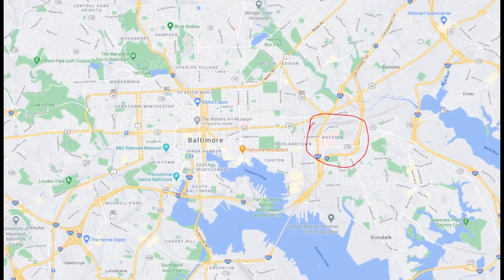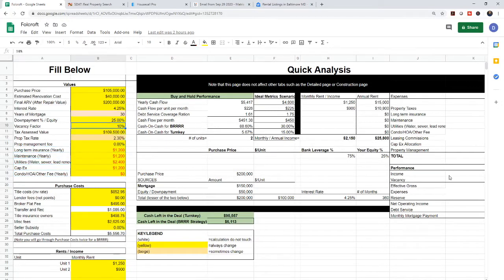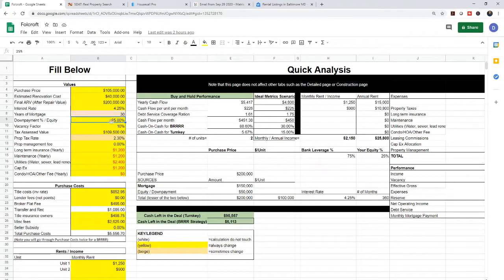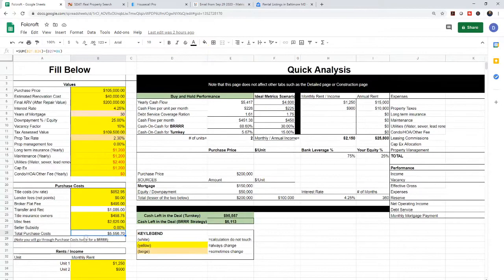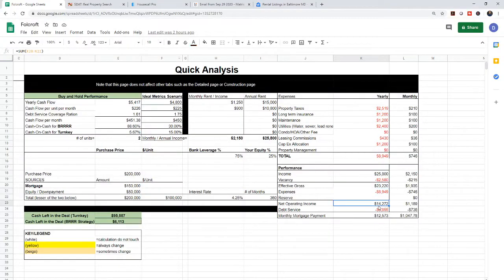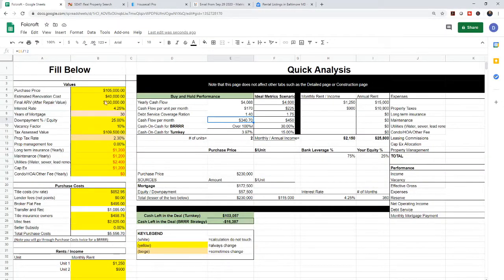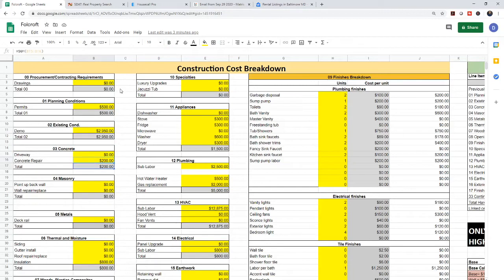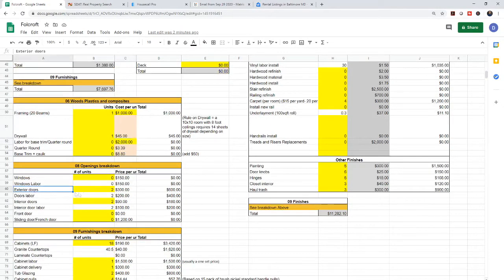Great Duplex BRRR Deal! All Real Estate numbers shown!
Here I discuss a deal I purchased in Baltimore City. This is my latest deal where I have already started the renovation. Its not completely done at this point but we are confident we will meet our numbers since we have already done the demo, electric, hvac, and plumbing on the house. So now we are just doing finishings.

ARV: $230,000
Renovation: $50,000